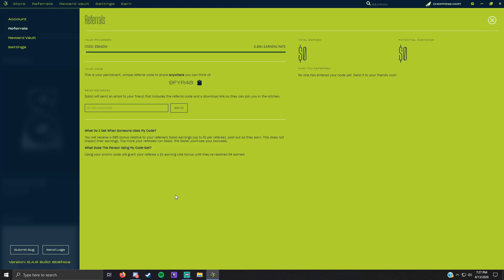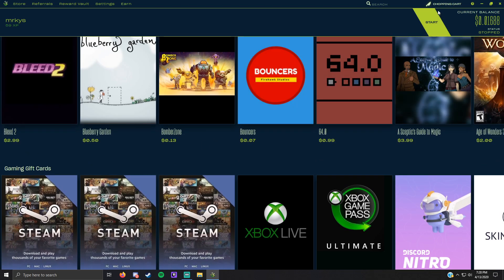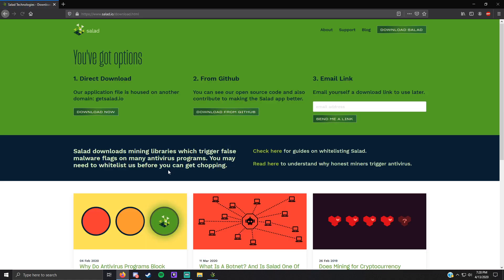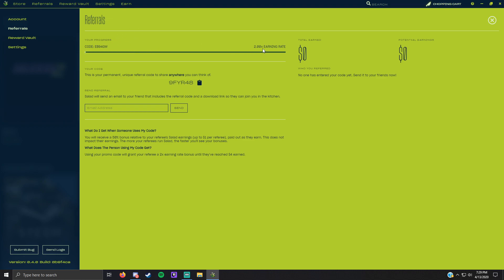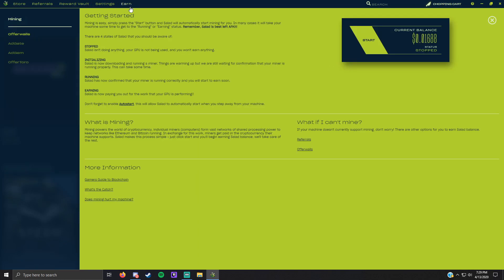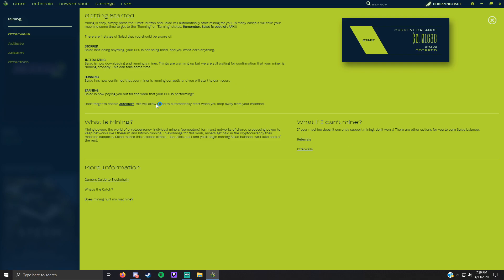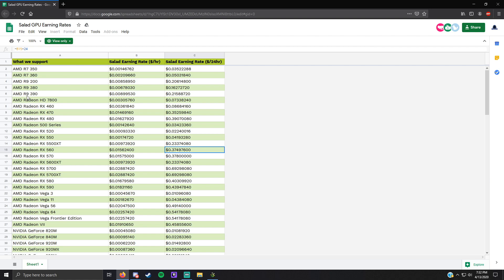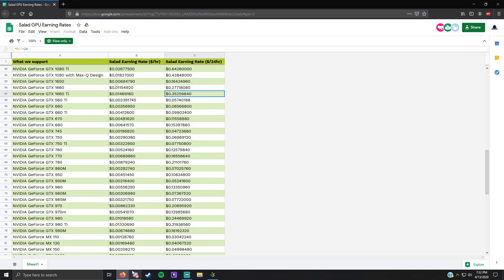HOW TO MINE CRYPTOCURRENCY WITH SALAD.IO! (FREE MONEY) (2021)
Join me on Salad and use code 06X2S1 for a 2x earning rate bonus!

I Have A GTX 1660 TI 6GB i7 9700 And 16 GB Ram